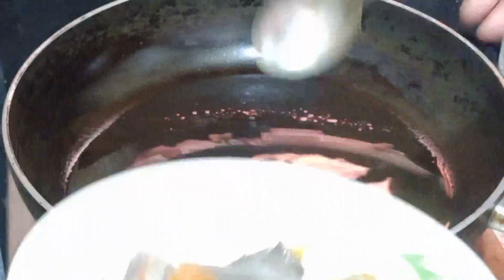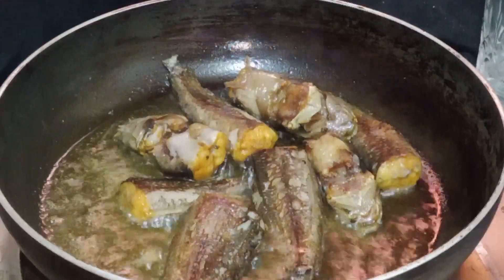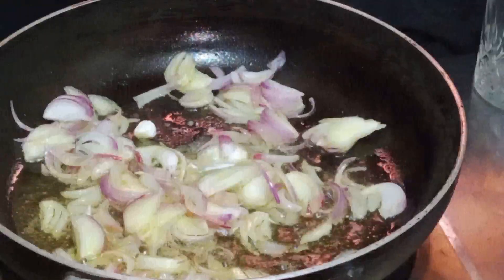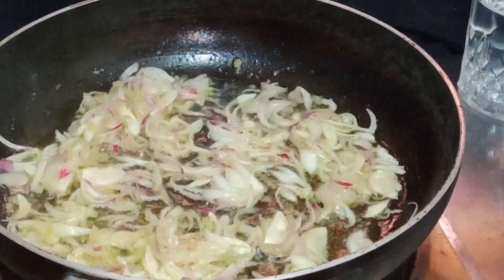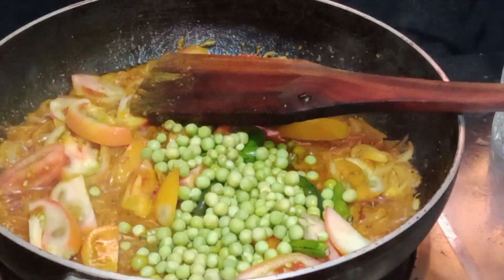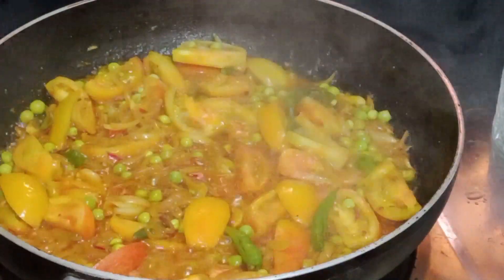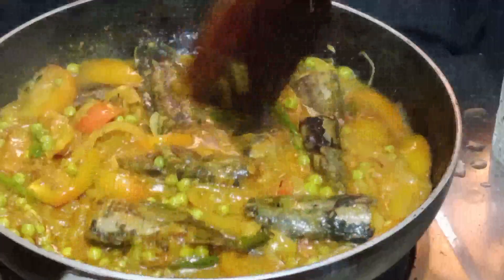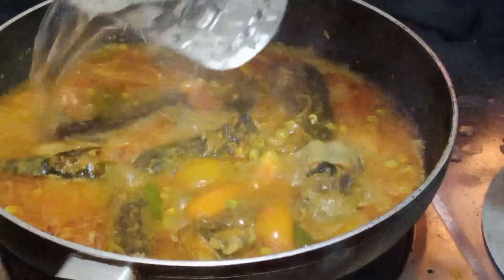মটরশুঁটি দিয়ে মাগুর মাছ ভুনা রেসিপি|Green Peas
Hello guys,
In this video, I will share with you….